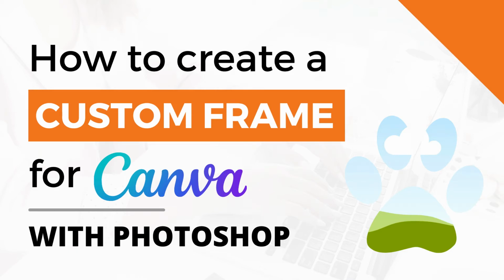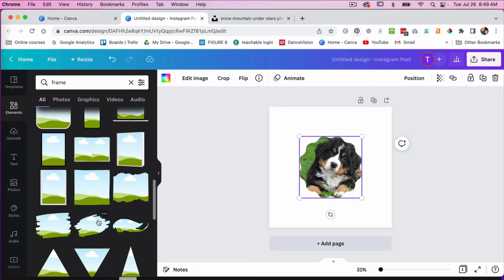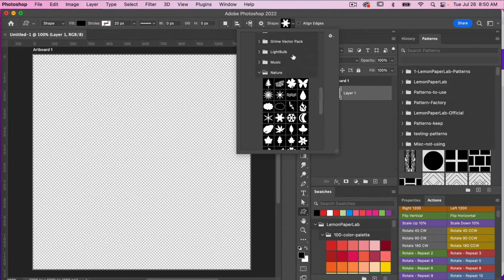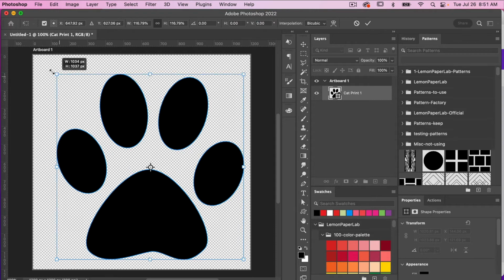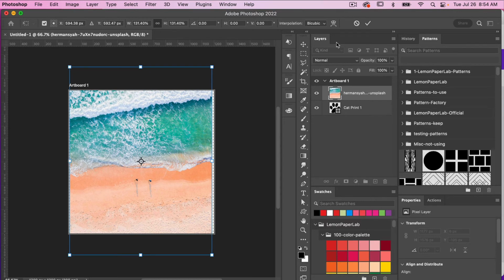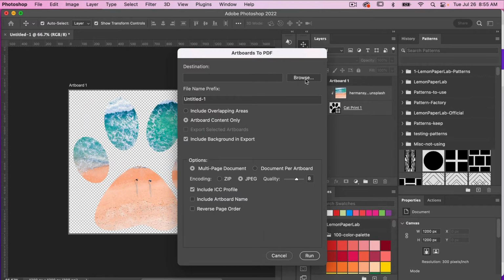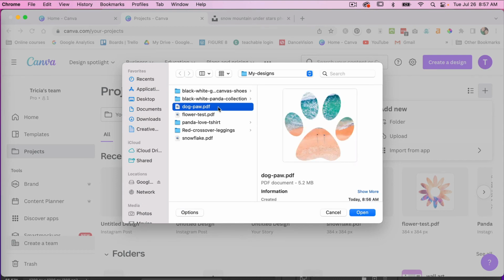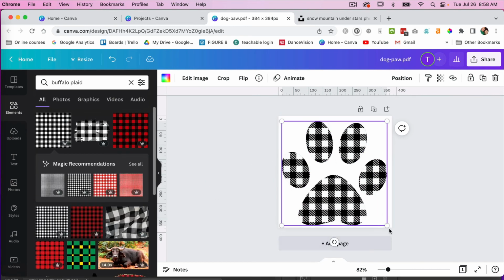How to Create a Custom Frame for Canva with Photoshop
Learn how to create your own custom frame for Canva with the help of Photoshop.

Canva has a feature called grid and frames which allow you to add a photo or a video to a frame and that image will take the shape of the frame. This is similar to creating a clipping mask in design softwares like Adobe Illustrator and Photoshop.

Canva does have a wide selection of frames, but you may find that you want a specific shape. In this tutorial I will show you how to create a custom frame for canve with the help of Photoshop.

LET’S CONNECT!